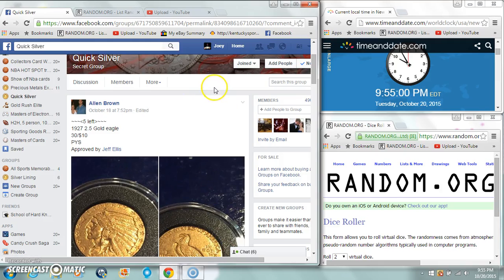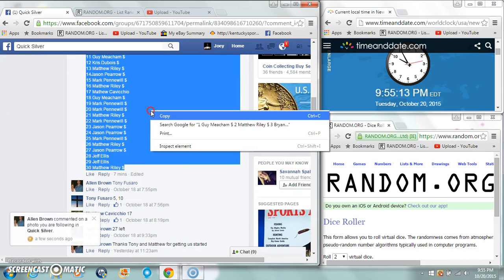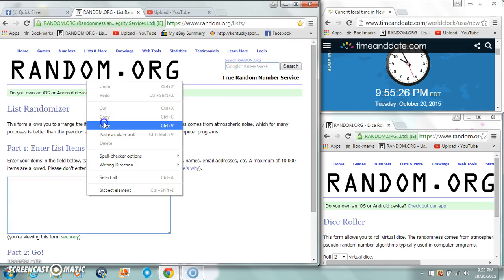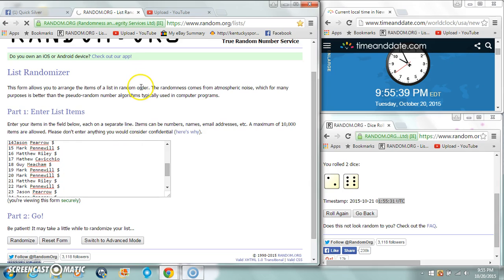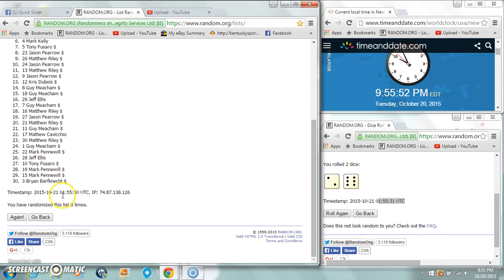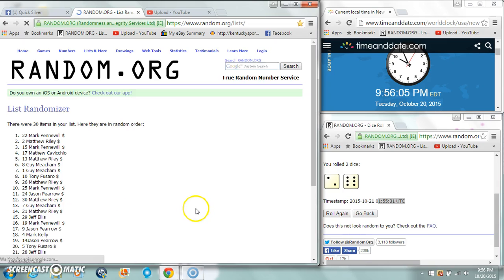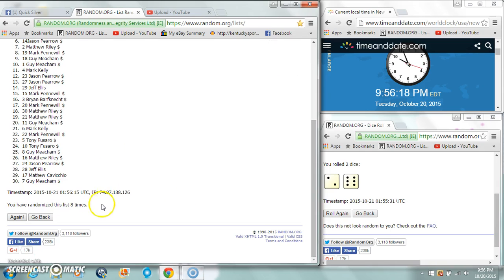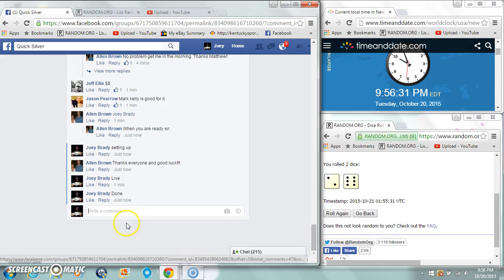Allen Brown 1927 Gold Eagle